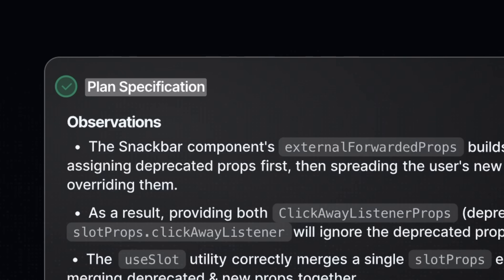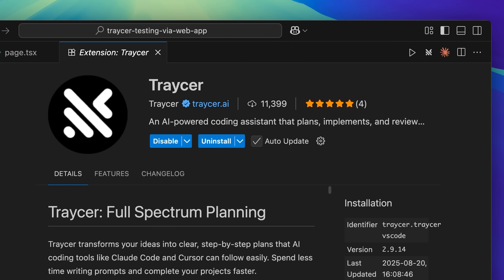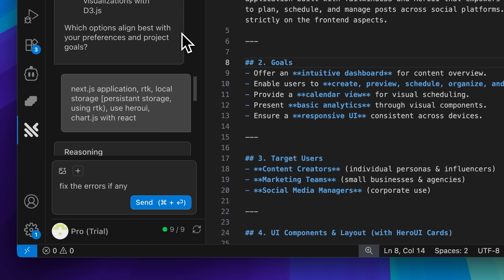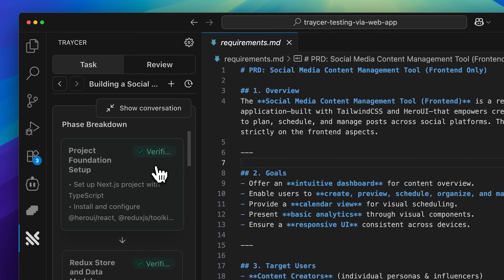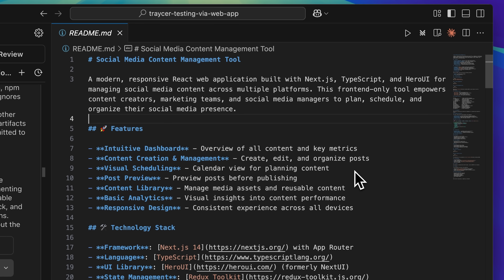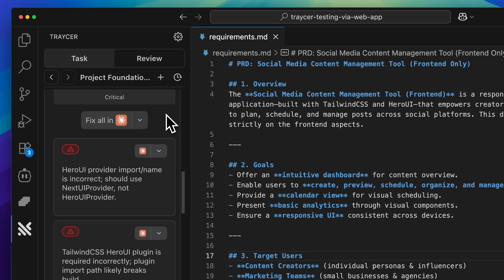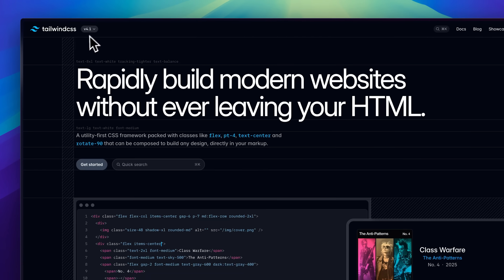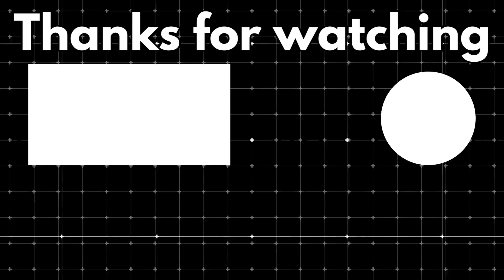Traycer is INSANE… Cursor AI is Not Enough Anymore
See how Traycer plans and verifies every step of your AI projects. Learn how to use Cursor AI with Traycer for smarter AI coding, vibe coding workflows, and gap-free planning in your IDE.

We’ve partnered with Traycer on this Video to bring you an exclusive discount. Avail Traycer’s $25/month Pro plan at just $1 for the first month using my code “AI-LABS” by visiting

Traycer AI acts as a planning and verification layer inside your IDE, filling the gaps before any code is written. In this video we explore how Cursor AI connects with Traycer, showing a full Cursor AI tutorial on real-world project building. You’ll see how to use Cursor AI, including tips on using Cursor AI with Traycer’s breakdown and verification process. We also discuss Cursor AI free unlimited options, ways on how to use Cursor AI for free, and why Traycer is emerging as a powerful Cursor AI alternative for structured AI development.

We demonstrate Figma to Cursor AI workflows, HeroUI implementation, and “trae AI cursor” style planning to keep everything consistent. You’ll also get a look at Cursor AI vs Windsurf and Cursor AI vs Claude Code comparisons inside the Traycer handoff feature. Finally, we cover Figma and Cursor AI integrations that make building and iterating UI components seamless while maintaining full transparency and verification at every stage.

This walkthrough highlights the complete Traycer process — from prompt analysis to breakdown, execution, and verification — while showcasing how to blend AI coding and vibe coding workflows into your existing stack.